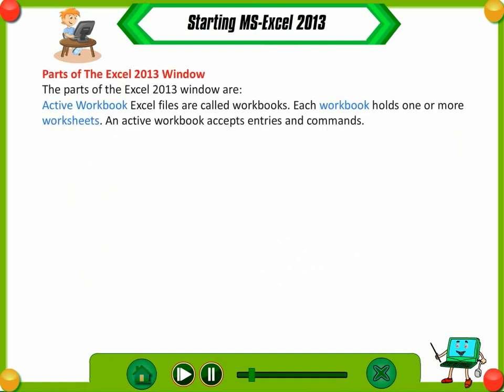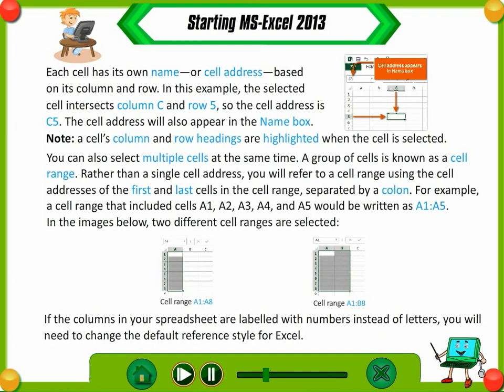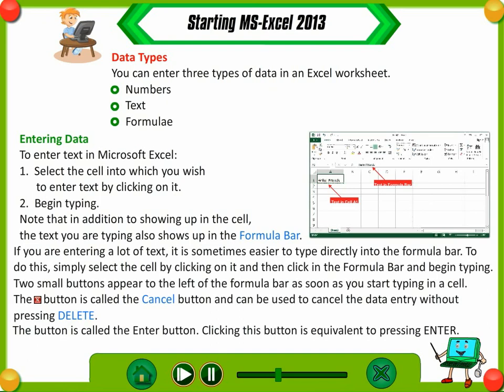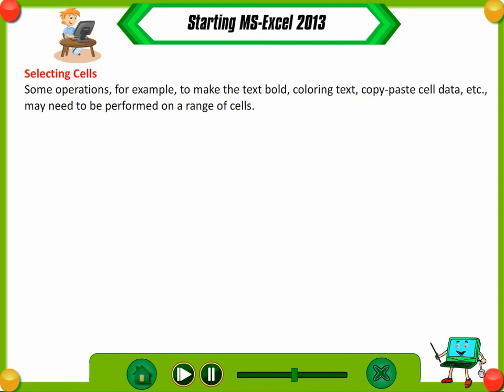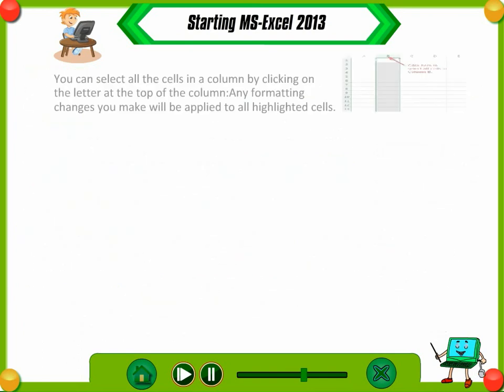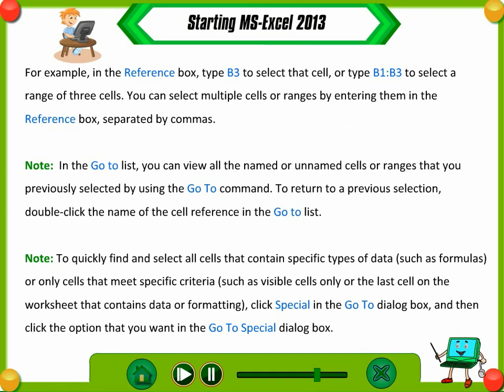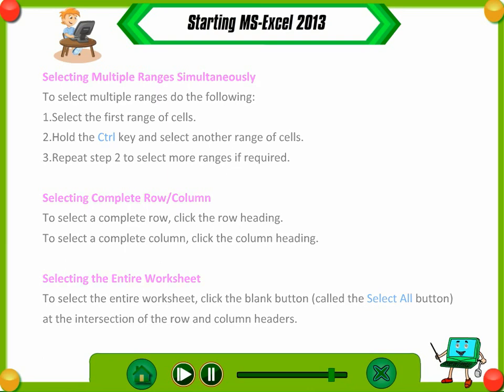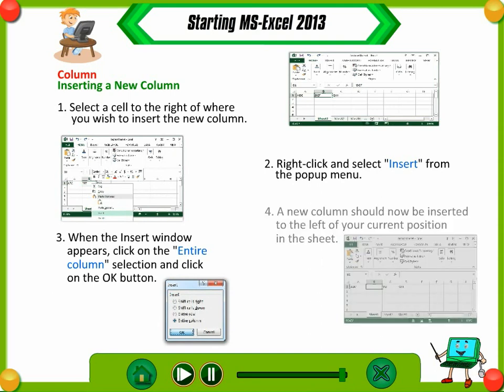Starting MS-Excel 2013